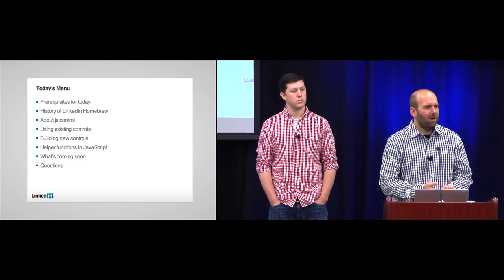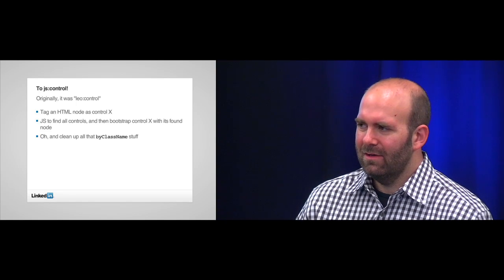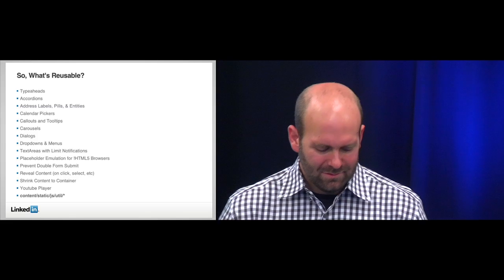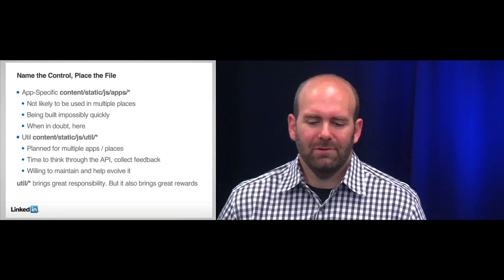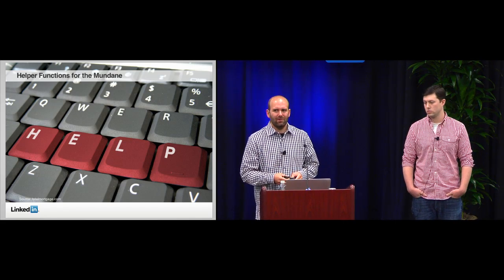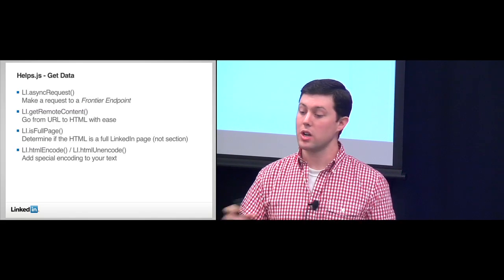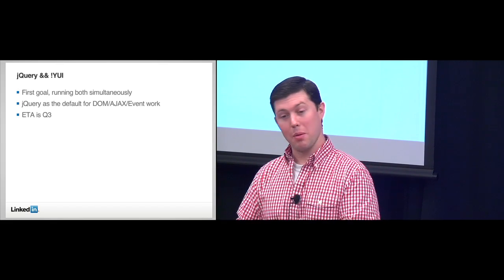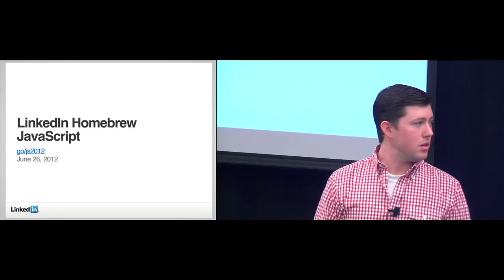LinkedIn Homebrew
with Jakob Heuser and Matt Powell.